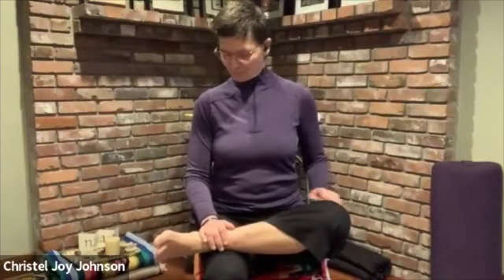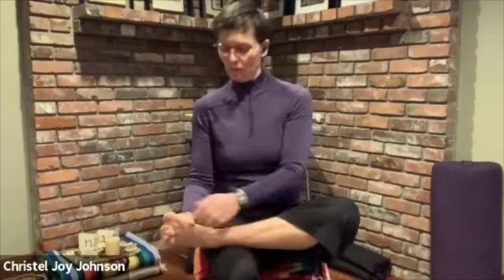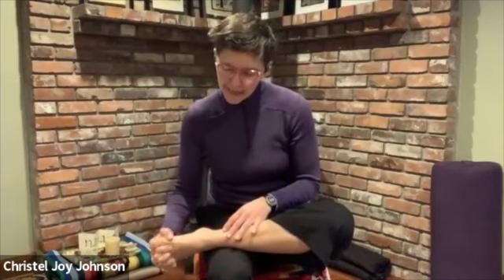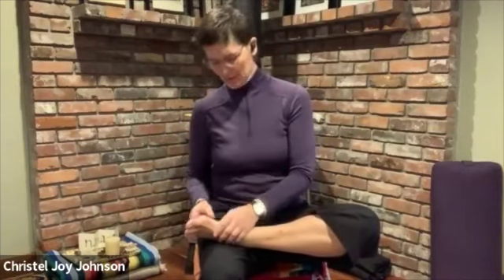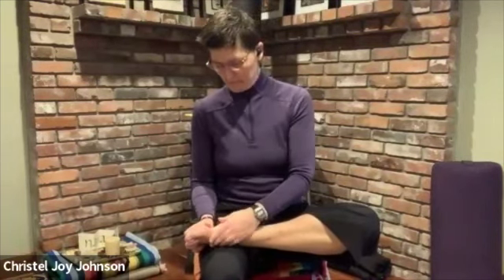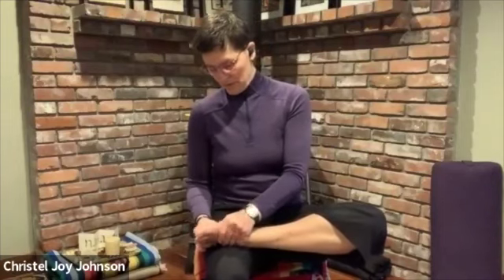Manual Foot, Toes, and Ankle Manipulation ~ CJoy Yoga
We are baaaackkkk (said all Jack Nicholson in The Shining {But not scary like that}).
Let's use our hands and arms to see if we can't get a bit more freedom and mobility in our toes, our feet, and our ankles shall we. Not to mention much of this work is playing with nerve endings which can release oxytocin and calm the nervous system. What have you got to lose?!?

These videos are free to the public as well as Ad Free. Your support really makes a difference.